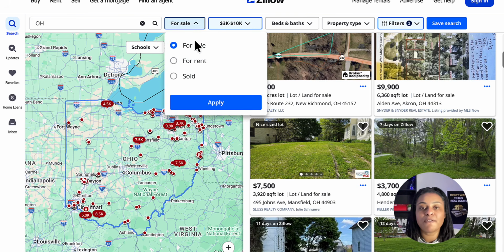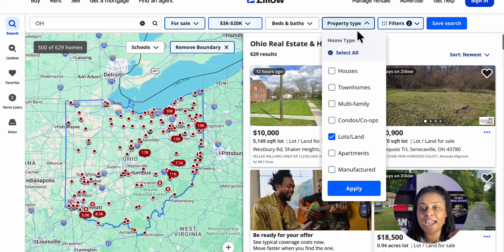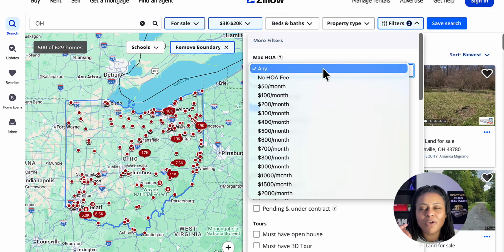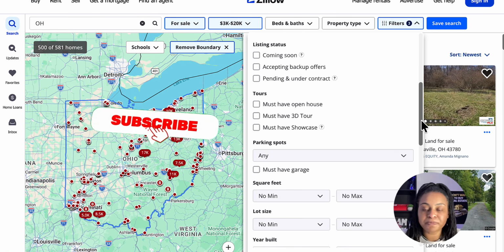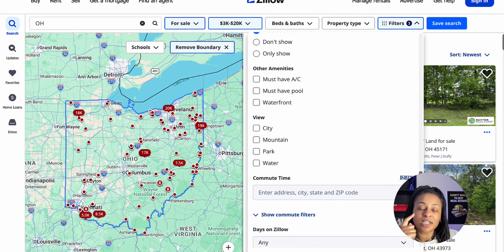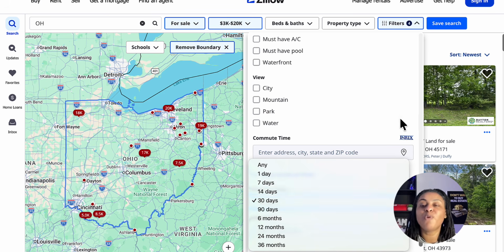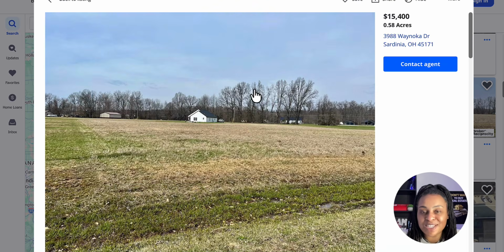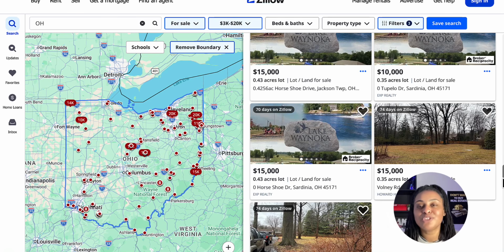How To Find Cheap Land On Zillow! (Step-by-Step)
In this video, I discuss the step by step process to find cheap land deals on Zillow.

Educational purposes only. Not financial or investment advice. All investors should conduct their own due diligence and consult professionals before making any investment decisions.

Thank you for supporting my channel so I can continue to provide free content!